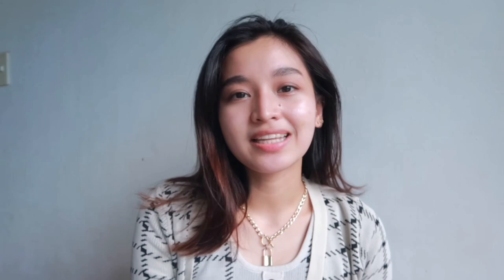NMAT: tips, hacks, & experience 👀 (achieve 90+ within a week!) || kayne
nmat prep expectation • “nmat prep, organizing review sched, christmas eve with fam”
vs
nmat prep reality (+ results) • “my nmat results, updated makeup routine, self product shoot, workout”

hi, it's kayne! how r u? thank u for checking out my vid, i rly hope u enjoyed it. good luck to all who will take the nmat. hoping this video helped ur preparation! rooting for u, future doctors. padayon!

hit like and if u want to watch more from me, just subscribe to my channel! u can also leave a comment for content suggestions. i love u sm! see ya on my next one! :)

xoxo,
kayne

timestamps:
0:00 - intro
0:15 - about nmat
2:09 - before taking nmat
5:25 - during the exam
8:12 - post-nmat

faqs:
20-year-old filipina gal, a full-time medical student and a youtuber for some breather. here, i share with u a life through my lenses. jouir!
shs: university of santo tomas (health allied '19)
college: university of santo tomas (leapmed '21)
med school: university of santo tomas ('25)